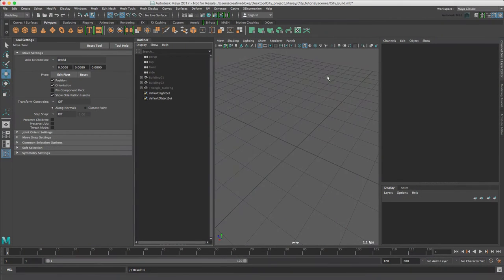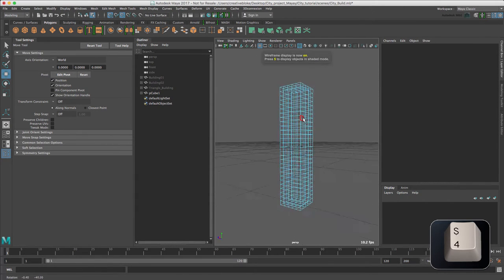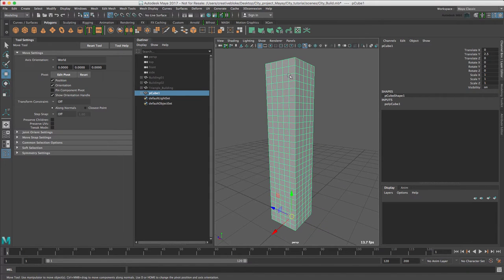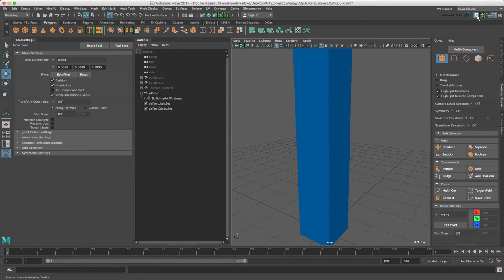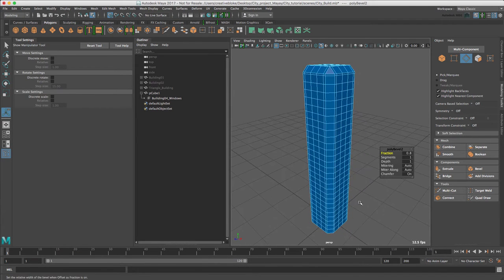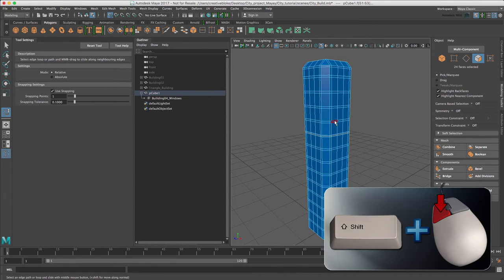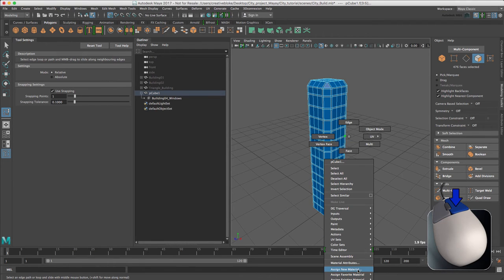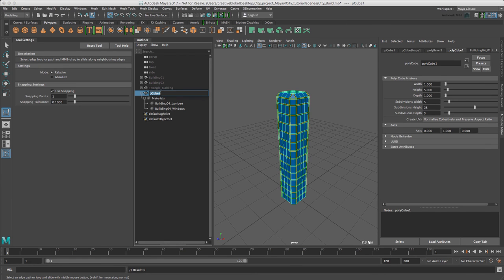Cinema 4D to Maya 2017: Growing a City - Part 5 - Modelling the final building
In this series, Cinema 4D expert Mike Griggs shows you how to use Maya's MASH toolset to create a growing city effect.

This movie focuses on building the last of a few different polygon buildings.